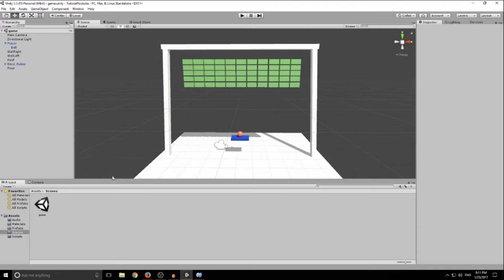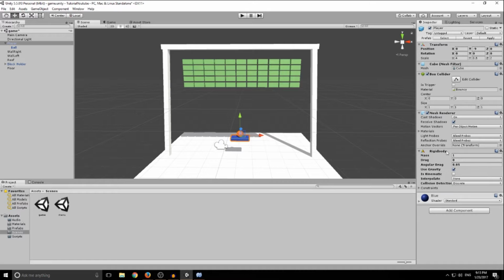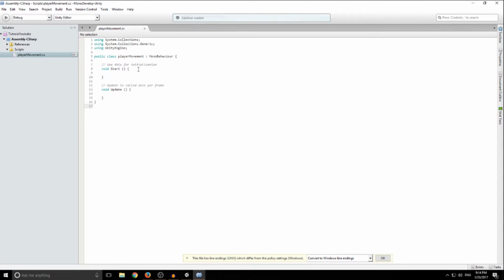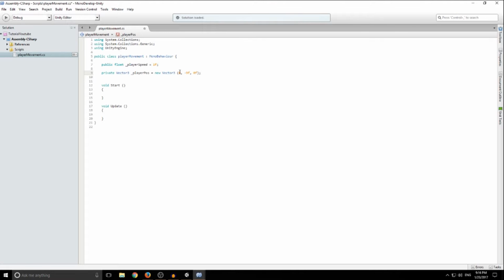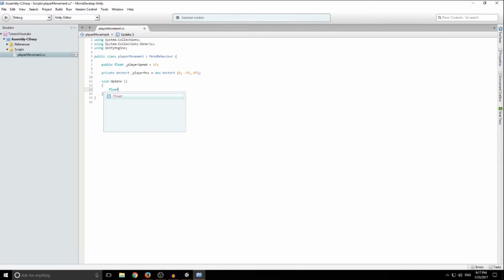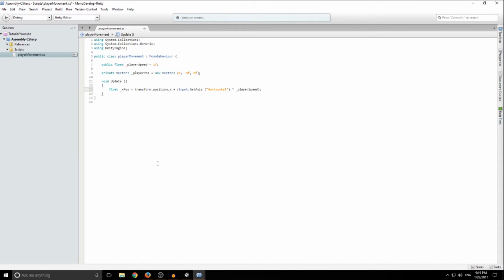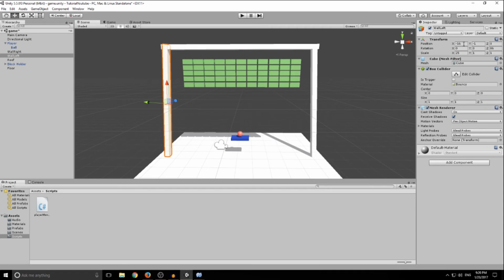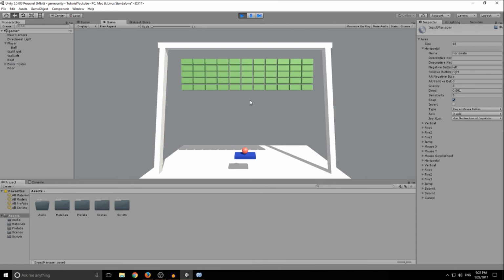Breakout! Unity 3d (Start to Publish) ep 4 - Player Movement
In this tutorial. I'll be teaching you all the basics of unity making a game, setting up, level design, sound effects, UI, menus and much more!

My goal in youtube is to make content for people that what to get into programming I will be developing my skills in recording software and making better and better content as the weeks go on check out my youtube page I have a lot of other tutorials to watch!

Newest Video "Python 3.7.* Simple Calculator"